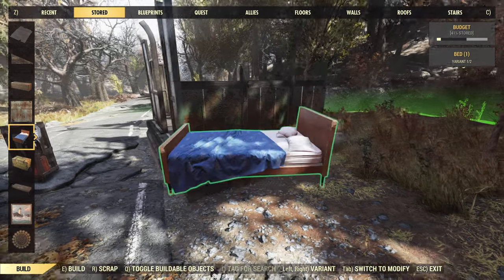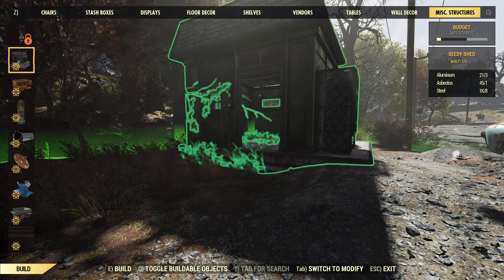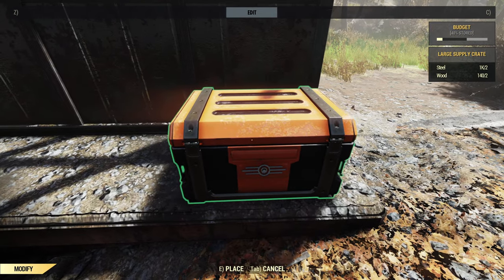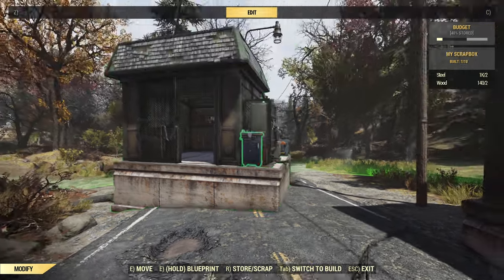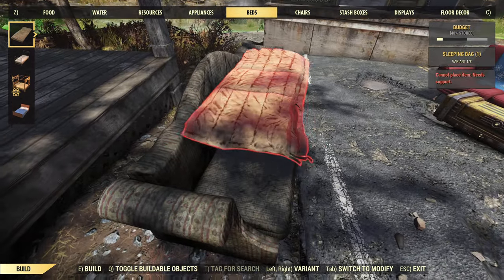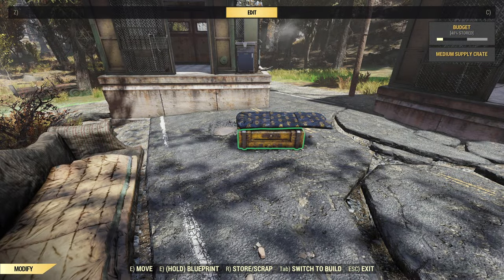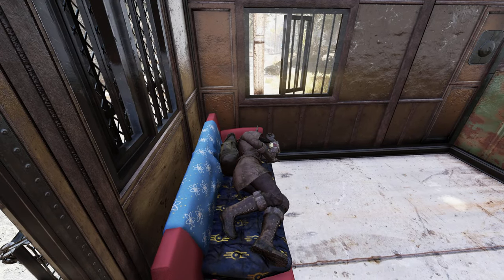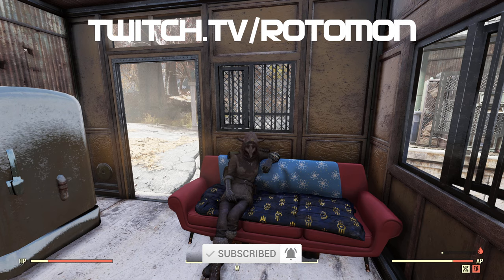*NO LONGER POSSIBLE* SEEDY SHED Fun trick to make tiny camp. C.A.M.P. Tips and Tricks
Fun trick I found with the new Atom shop Seedy Shed, Unfortunately this no longer is possible unless you have a legacy one still around. Bethesda recently made stacking items on broken premades impossible. RIP

Newest Member -

Latest Tippers - Speedy_Cat - $180.00, whataboutbob - $5.00, whataboutbob - $5.00, shwooogie - $1.00, BRADYLA - $5.00